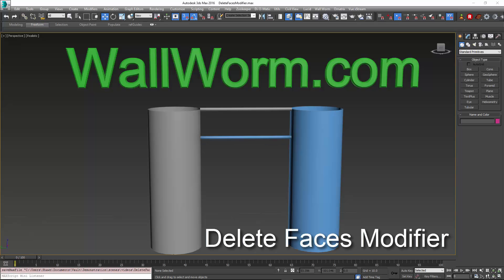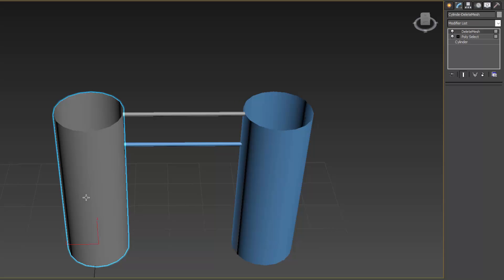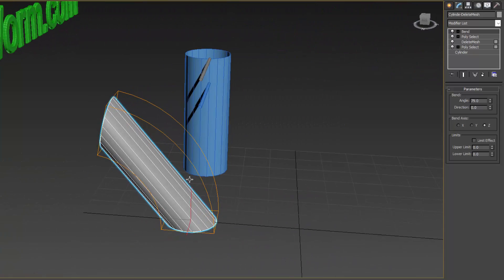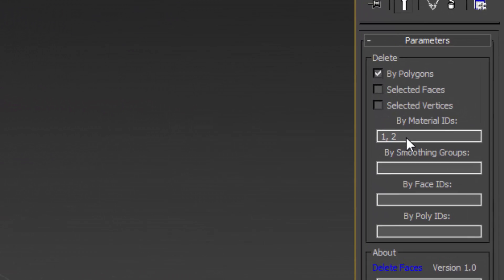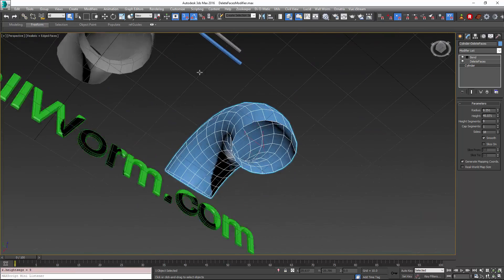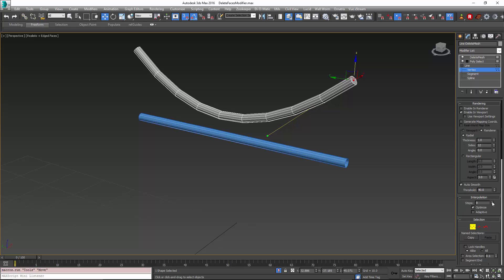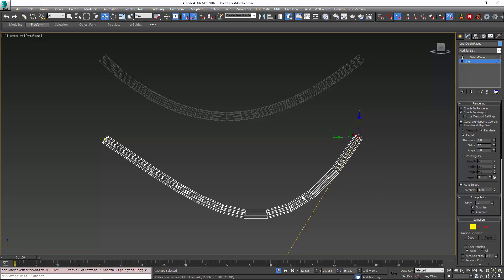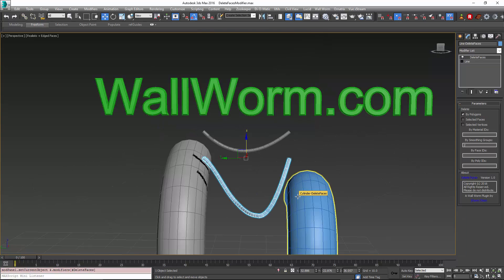Delete Faces Modifier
Video demonstration of using the DeleteFaces modifier by Wall Worm to model more efficiently. This modifier is more practical than the DeleteMesh modifier inside 3ds Max because it allows you to change the underlying topology without losing faces that need to be deleted.